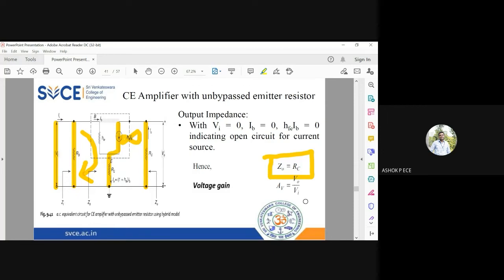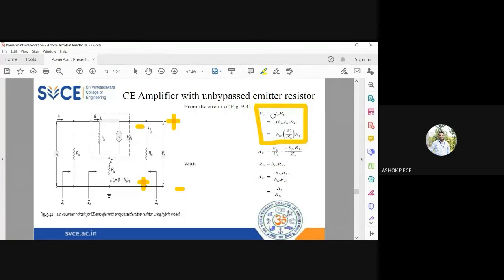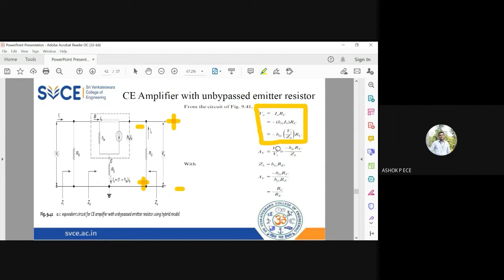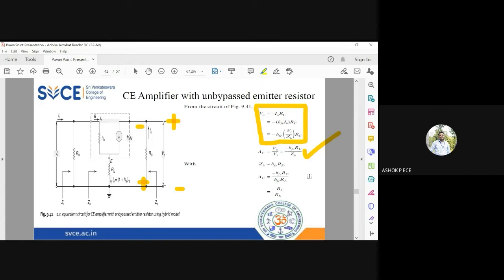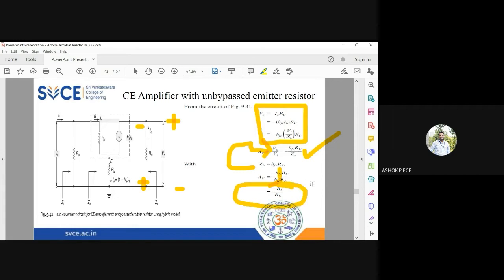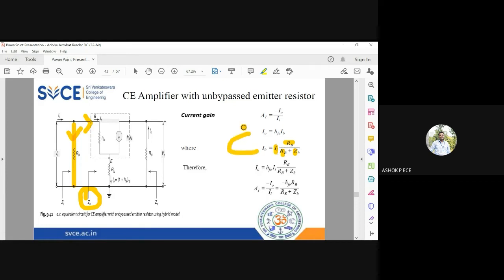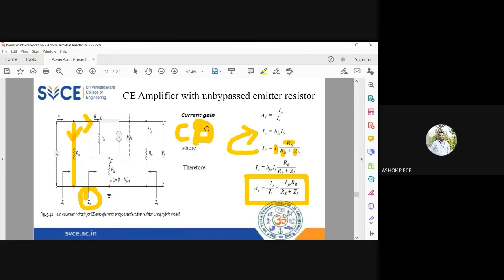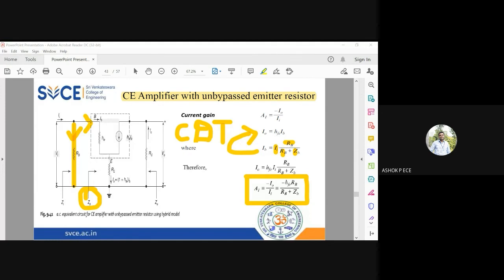ElexCkts | Lecture-86 | CE Amplifier with unbypassed Emitter Resistor Part-3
This video clearly explains about CE Amplifier with emitter resistor.